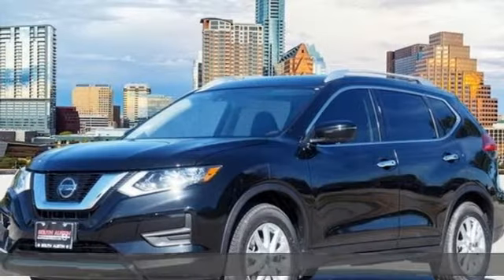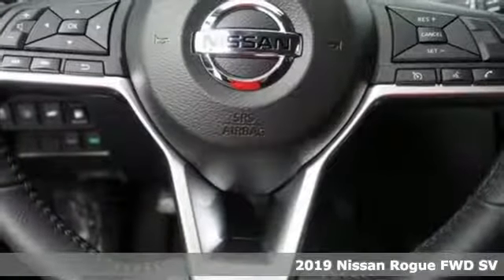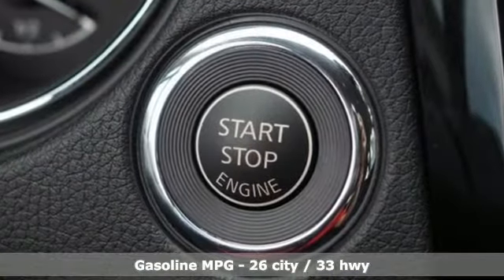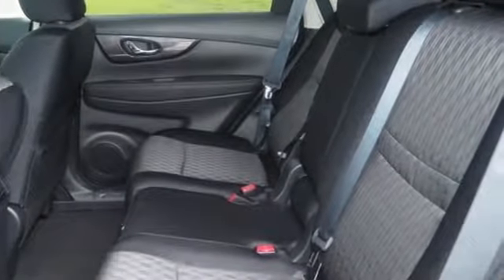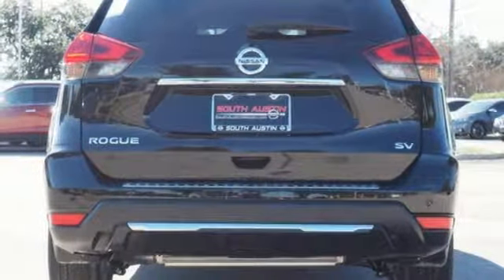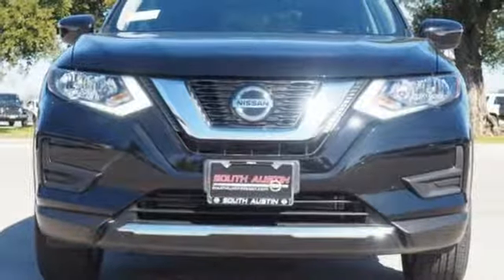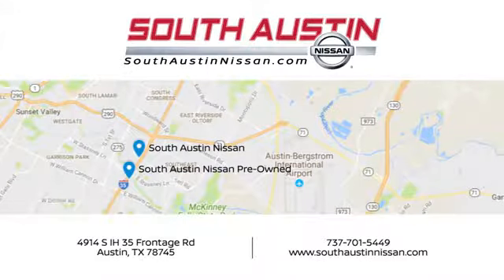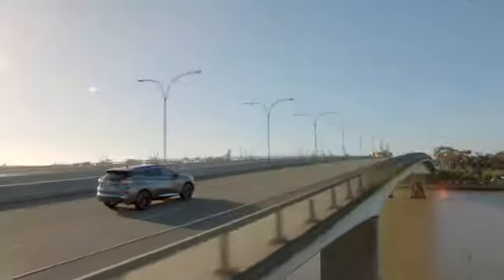2019 Nissan Rogue South Austin, TX #81016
Year: 2019
Make: Nissan
Model: Rogue
Trim: SV
Transmission: Automatic
Color: Magnetic Black Pearl
Interior: Charcoal
Stock #: 81016
VIN: JN8AT2MT7KW258497
Contact South Austin Nissan today for information on dozens of vehicles like this 2019 Nissan Rogue SV. Want more room? Want more style? This Nissan Rogue is the vehicle for you. Beautiful color combination with Magnetic Black Pearl exterior over Charcoal interior making this the one to own! The look is unmistakably Nissan, the smooth contours and cutting-edge technology of this Nissan Rogue SV will definitely turn heads. The Nissan Rogue SV will provide you with everything you have always wanted in a car -- Quality, Reliability, and Character.

Address:
4914 S IH 35 Frontage Rd